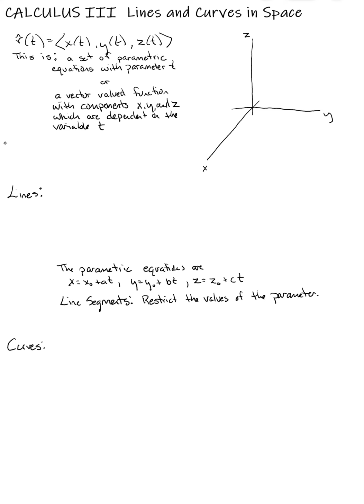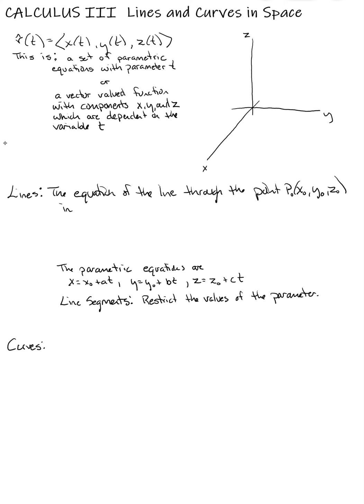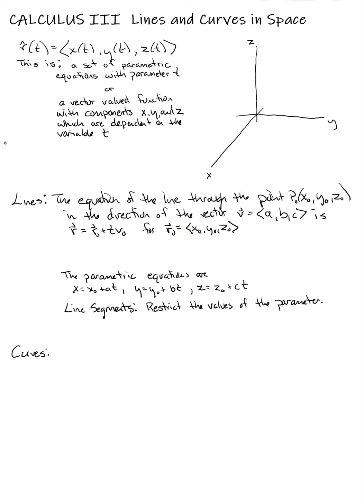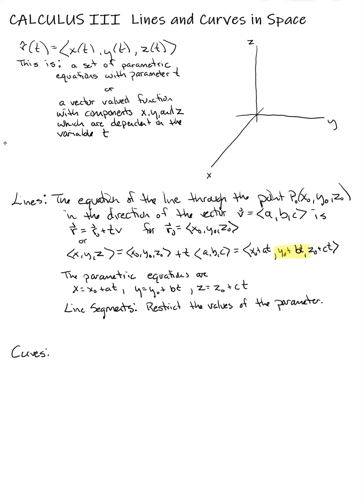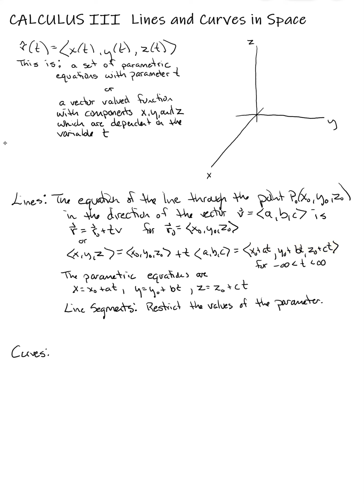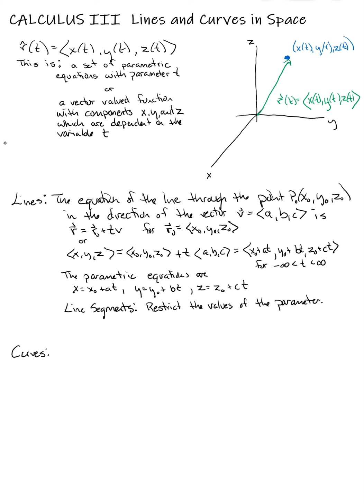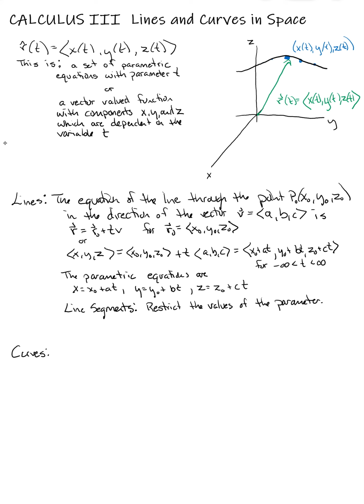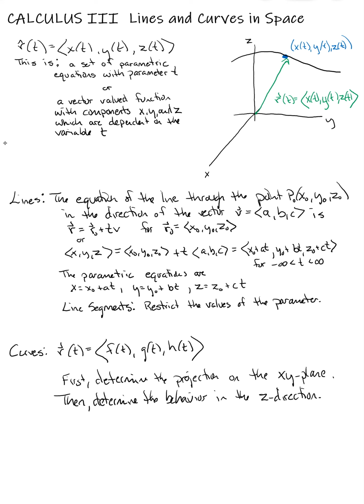Calculus III: Lines and Curves (in Space)